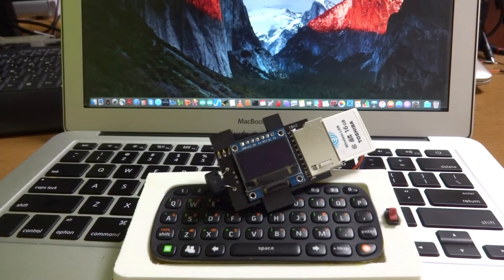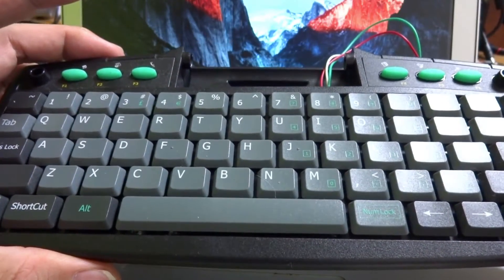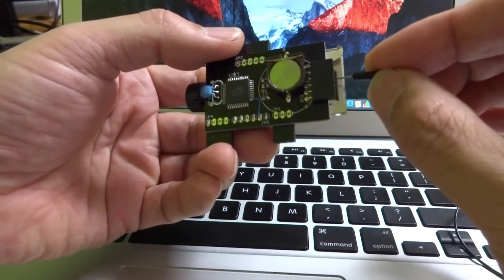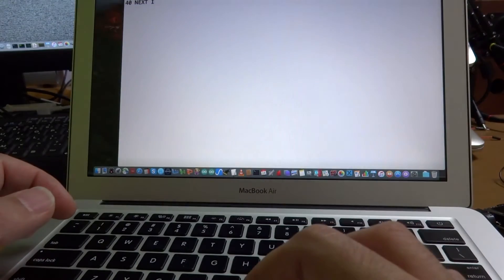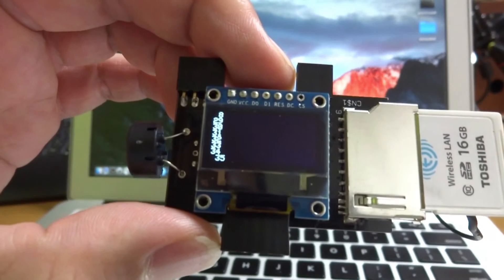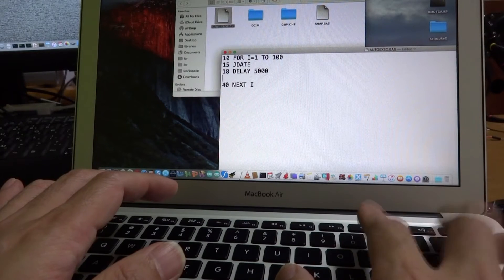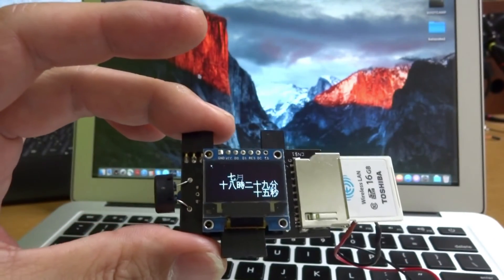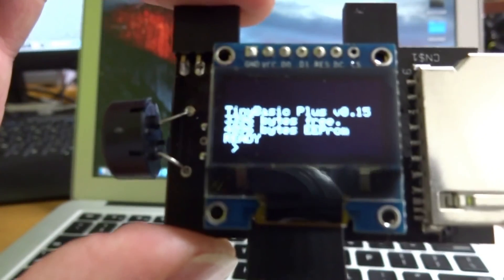NO MORE extra special keyboard to enjoy tiny computer!!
​I may have overlooked very fundamental problem of my tiny computer. that is. , Availability of good keyboard which can transmit serial data in 4800bps. This is not totally general and never find in Best Buy. Actually I have one but 99.9 % of people of the world would not have. SO, this time I would present the solution for that.
NOW my tiny computer will automatically execute the program file named "AUTOEXEC.BAS" in SD card and if the file does not exist, nothing will happen. "AUTOEXEC.BAS" is a simple text file and we can edit it by PC and MAC, meaning.
NO MORE EXTRA SPECIAL KEYBOARD TO ENJOY!!
All you need is battery can provide 3.3V. Have fun!